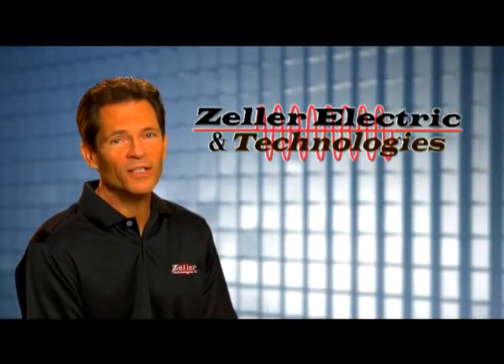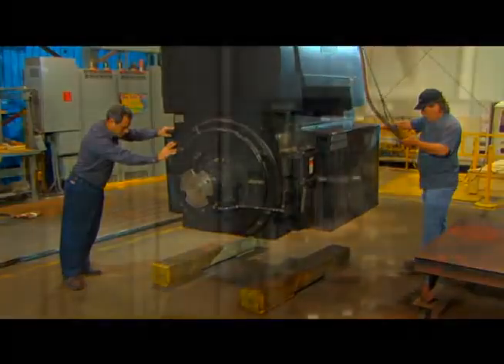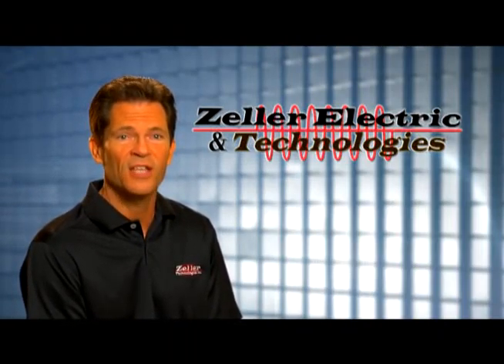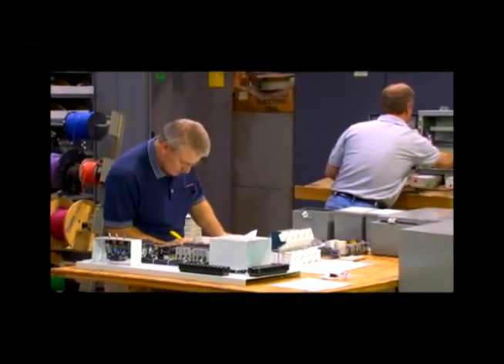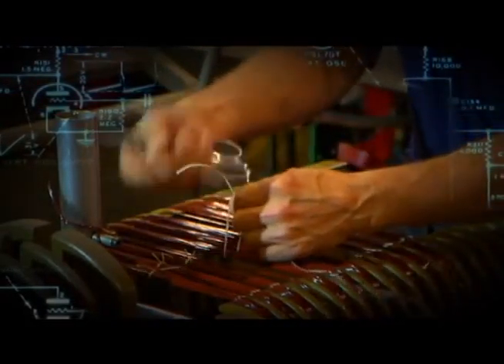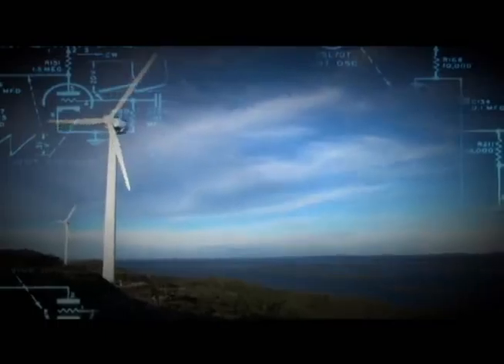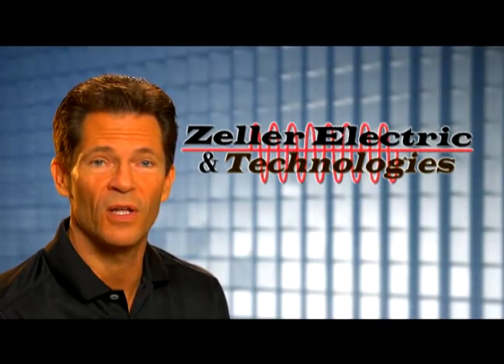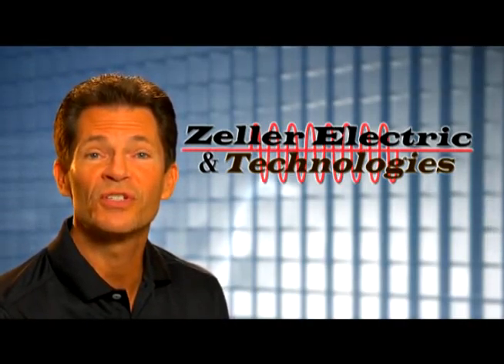Electric Motors & Drives, Hoists & Cranes, Zeller Technologies St. Louis, MO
Industrial AC & DC motors, drives, hoists, cranes, electric motor & drive repair, MO, IL, AR, KY, TN, IN